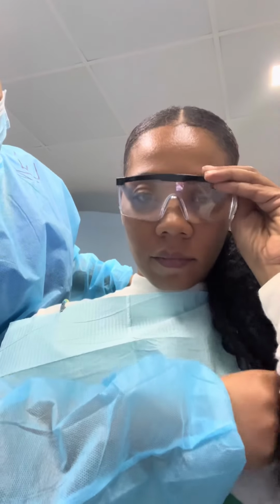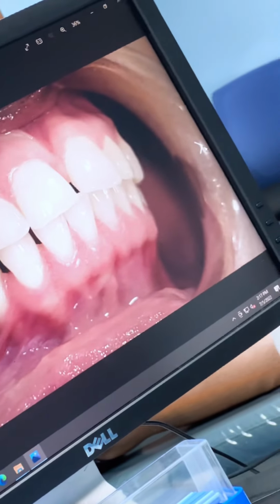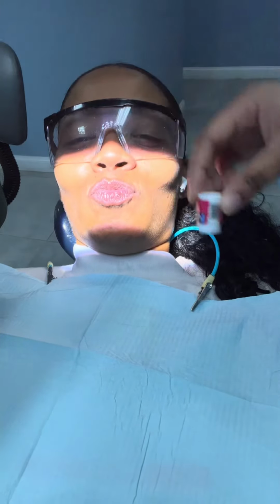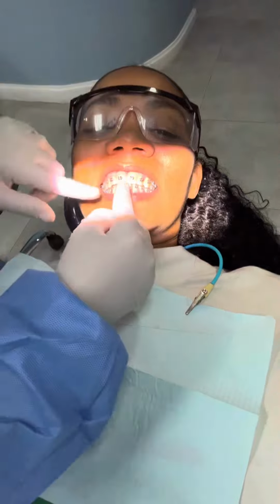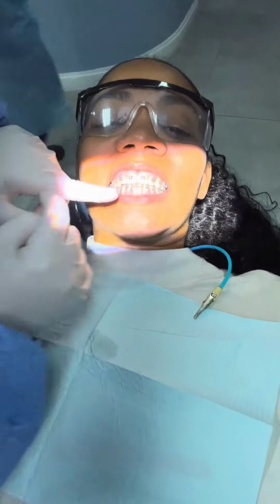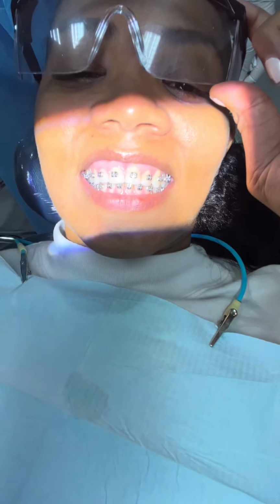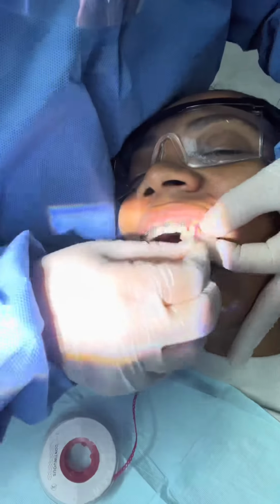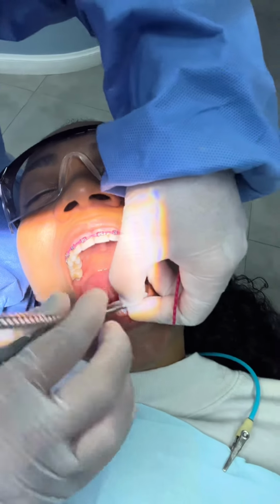Come to the Ortho with me!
Ⓒ Copyright ChineyK My Life. Please use sharing tools. Do not cut, copy or lift any content from this channel or website without our consent.

Support my business: Jolifairehair Organic Hairgrowth Hair Nourishing oil